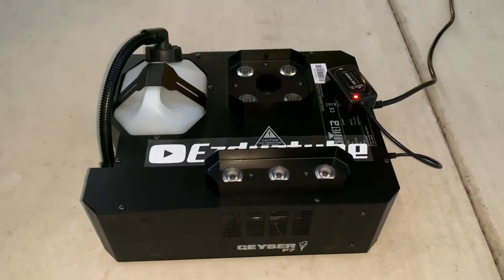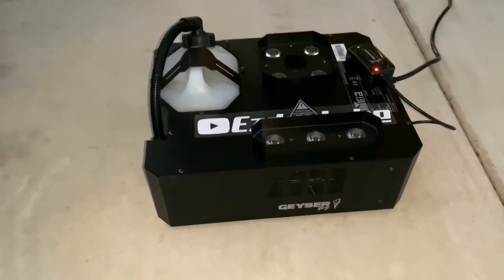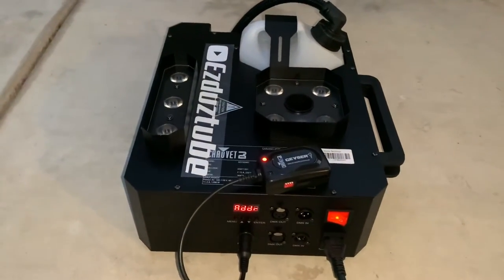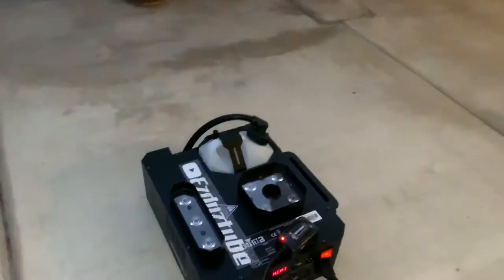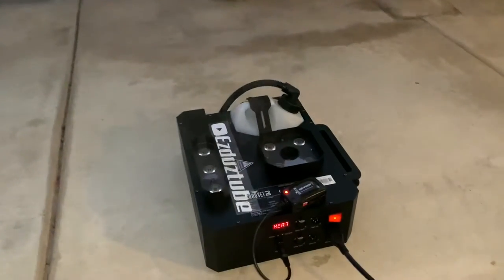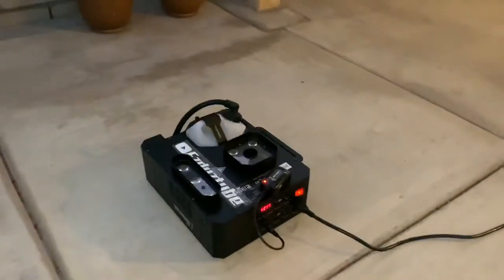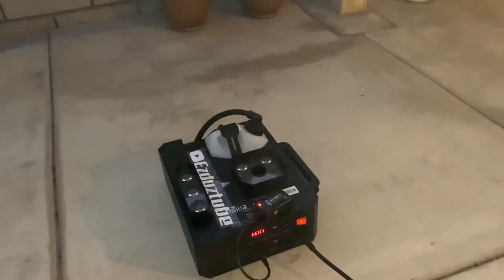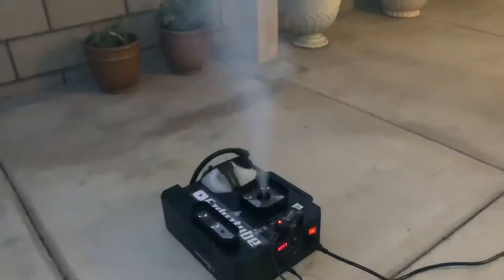Chauvet Geyser P7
Chauvet Dj P7 is a RGB Amber and UV fog machine. It does 2 color mixing fog. Geyser fog effect. Eye catching.
Geyser Jr review